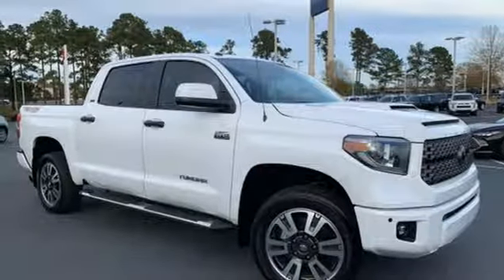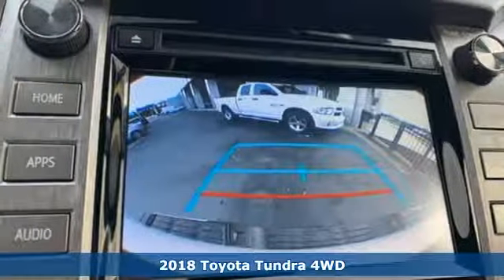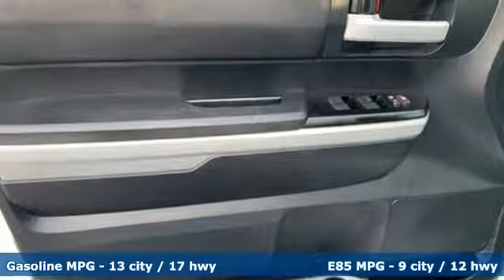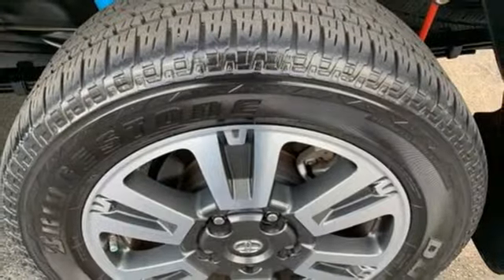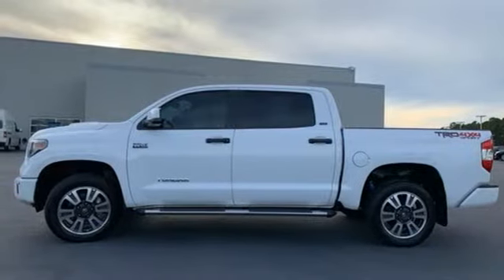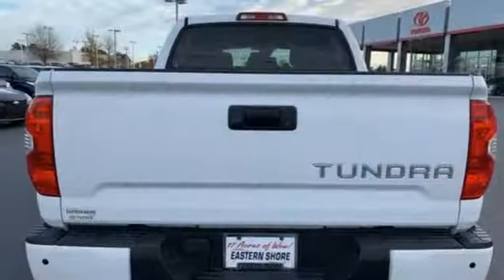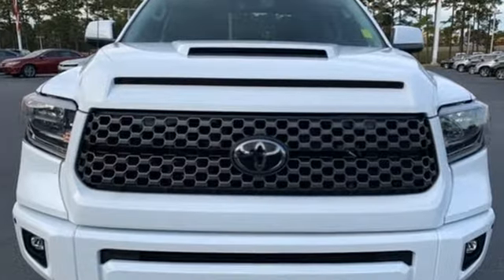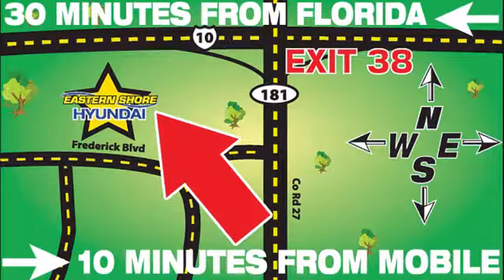Used 2018 Toyota Tundra Mobile AL Daphne, AL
Year: 2018
Make: Toyota
Model: Tundra
Engine: 5.7L 8-Cylinder SMPI DOHC
Transmission: 6-Speed Automatic Electronic with Overdrive
Color: White
Interior: Black
Mileage: 11887
Stock #: KX783077A
VIN: 5TFDW5F18JX703710
CARFAX One-Owner. Clean CARFAX. Super White 2018 Toyota Tundra SR5 4WD 6-Speed Automatic Electronic with Overdrive 5.7L 8-Cylinder SMPI DOHC LIFETIME WARRANTY, LOCAL TRADE, 4X4, CLEAN CARFAX, 1 OWNER, TRD SPORT, 4WD, Black w/Fabric Seat Trim.brbrLIFETIME WARRANTY. Recent Arrival!brbrbrLIFETIME WARRANTY.

Address:
29736 Frederick Boulevard